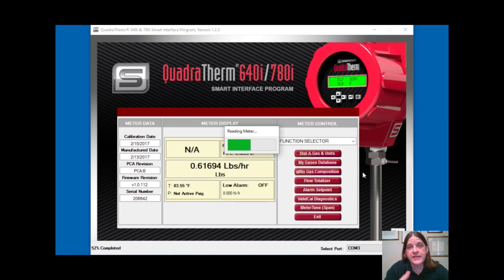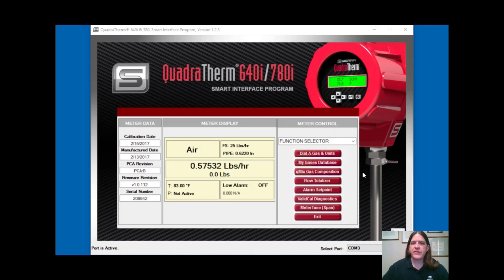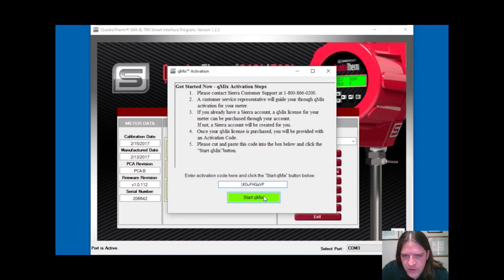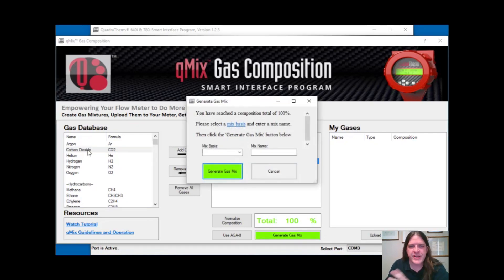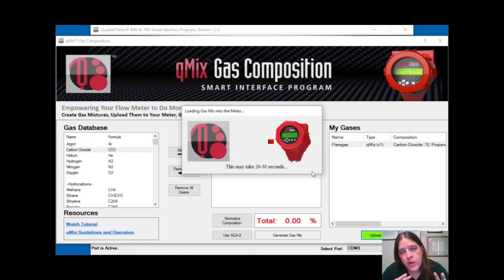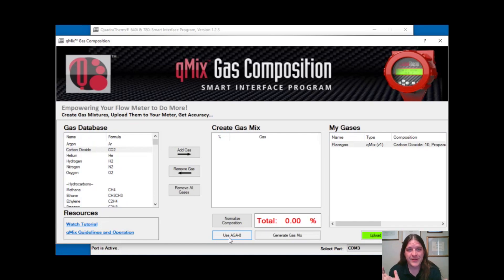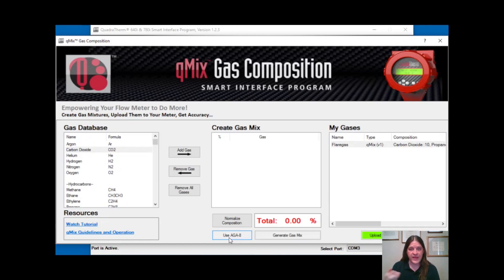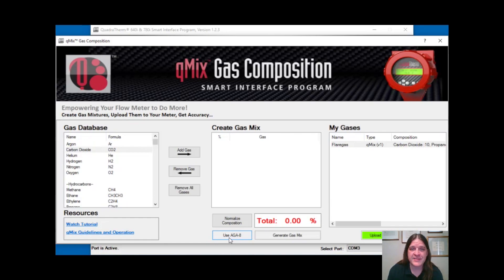Create Custom Gas Mixtures Using qMix for QuadraTherm 640i/780i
Create custom gases and gas mixtures on the fly with Sierra Instruments' powerful qMix app. This app is part of a suite of apps for the Smart Interface Program (SIP) for QuadraTherm 640i/780i thermal mass flow meters.

Sierra’s Brian Estep, Head of Fluid Dynamics and Sr. Software Engineer, takes you on a step-by-step journey on how to set up and use the qMix feature for gas mixing to get the most out of your Sierra industrial thermal mass flow meter with the SIP features.

[Video Transcription Summary]

What is qMix Gas Composition? It's an interface that will allow you to manually, or through an automated process, adjust two compositions that change in the field. Say, you a have a flare of gas that's changing over time. We know that for thermal meters, the composition affects the output of that meter. qMix allows you to make gas mixtures, apply them to the meter, and then keep that accuracy, as your mixture changes.

You can purchase qMix upfront, with the meter, and then it'll be activated at the factory. You'll get the meter and be able to use qMix immediately, easy access. If you have a meter you’ve already purchased and want to activate qMix, how do you do that? You click the qMix activation button. It pops up a little message here, and it says call our customer support team. They'll lead you through the process of creating a CR account. Once you have that account, they will take your credit card information, purchase the qMix for you, and provide you with an activation code that can be added in the qMix interface.

Once your activation code is entered, the qMix interface will open completely. Okay, what do we see here? qMix Gas Composition.
What does qMix Gas Composition allow you to do? We're going to create mixtures that reflect the changes we see in our pipe. And then we're going to apply them to the meter, so the meter will then automatically account for that change and be more accurate.

What do we have to mix with? We've got over 120 pure gases that you can mix with, starting with just some basic common gases, hydrocarbons, and then going all into refrigerants. There's different kinds of gases, hydrogen sulfide, maybe you want to mix, from the big list. But, all these can be used as components, and mixed up together.

There are also a few more features. Say you had a composition that didn't quite total 100%, you could hit normalize, and it'll equally normalize each of the components to make it 100%. Say you were using a hydrocarbon mixture. We have the ability to use AGA-8 Data in our development of that hydrocarbon mixture. It's pretty simple.

It's a very powerful feature, especially when needing to sample frequently and comply with regulations without having to send the meter back to the factory for recalibration.